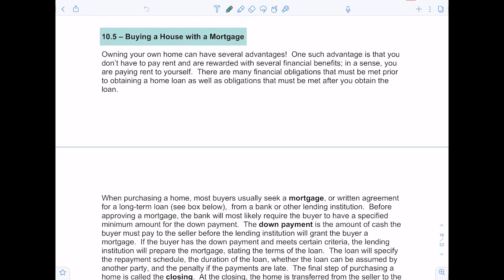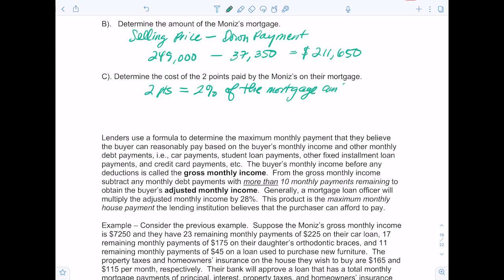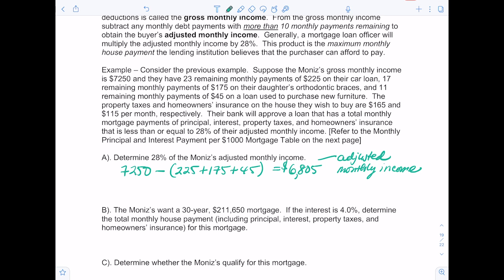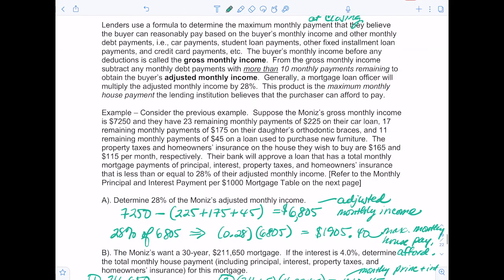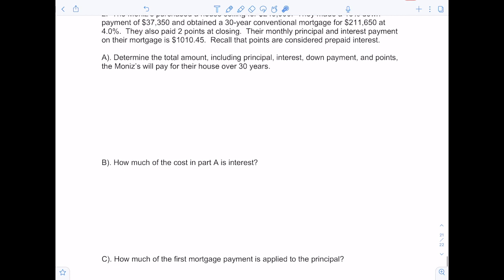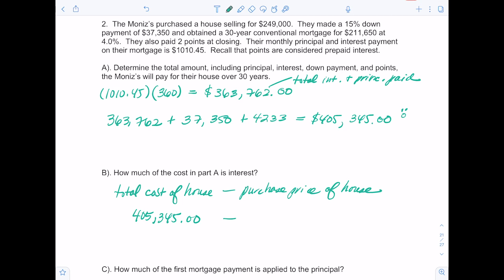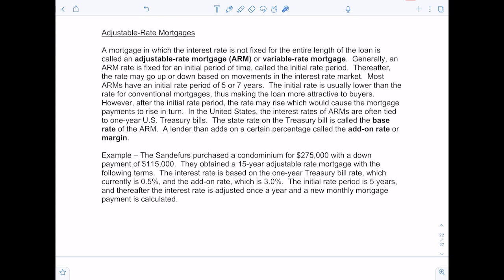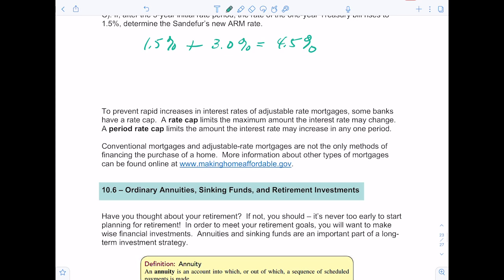10.5 Buying a House with a Mortgage